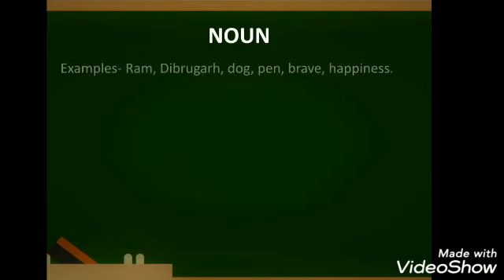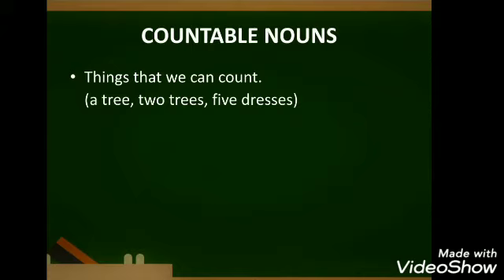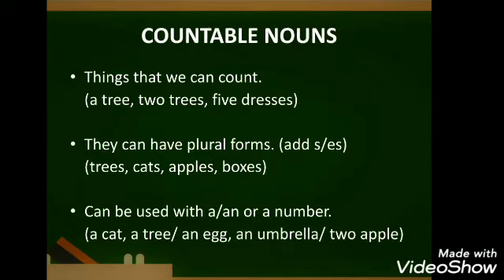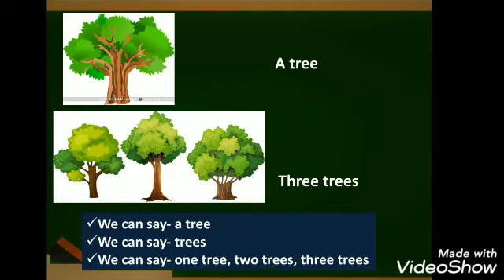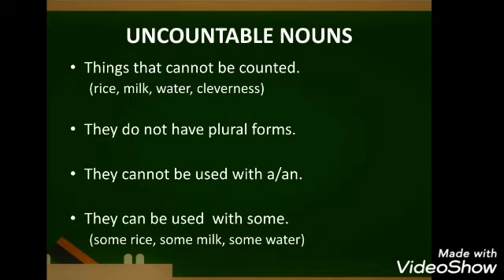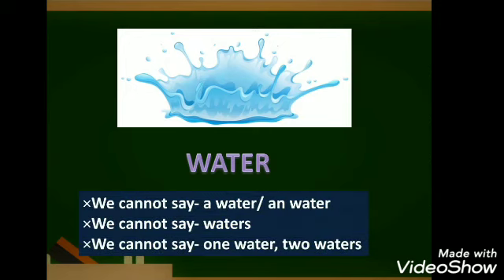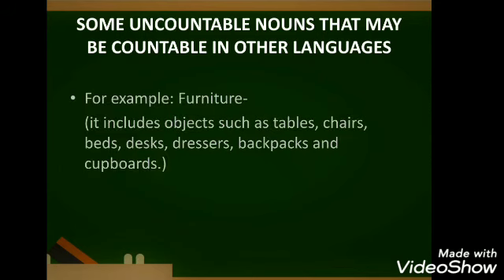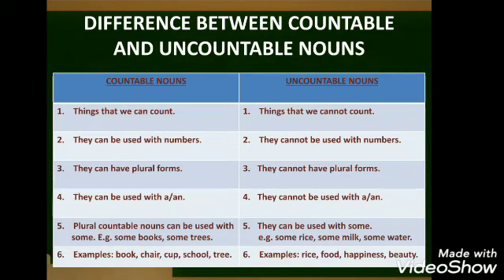Class V - Eng II (Part 1) - First Week